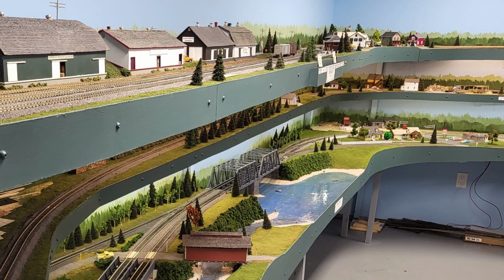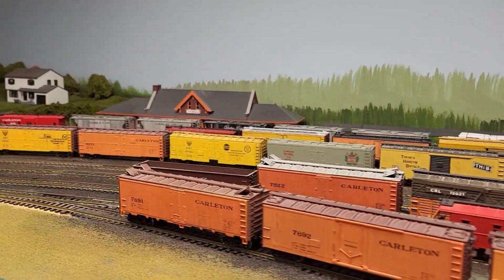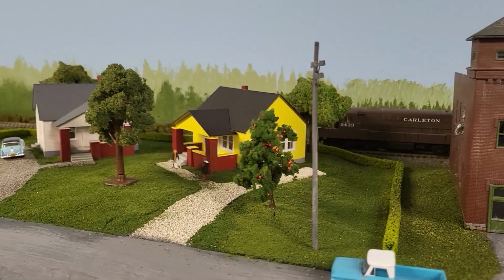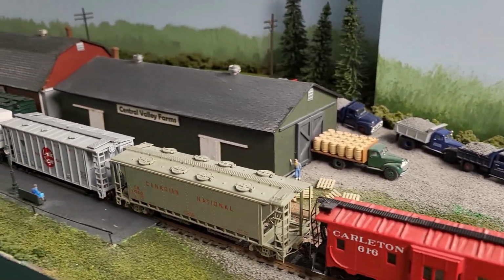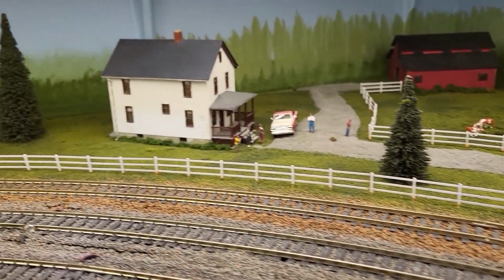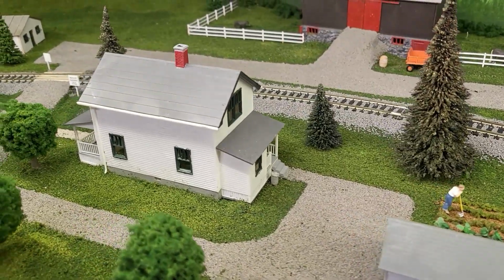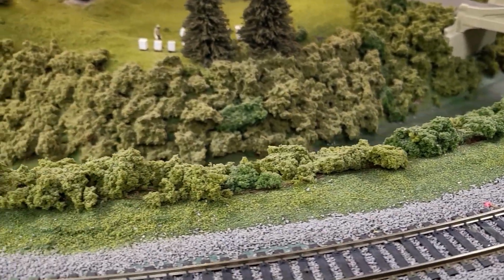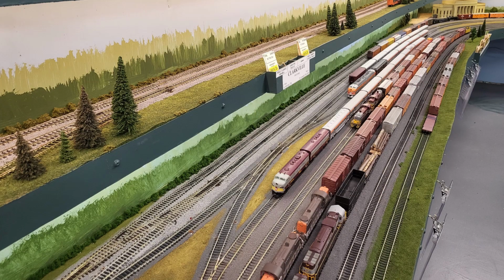Introductory Tour of the HO-Scale Carleton Railway -- March 2023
The HO-scale, multi-deck Carleton Railway is set in western New Brunswick ca. 1965. This video tour provides an overview of the communities served by the railway and basic information about operations.